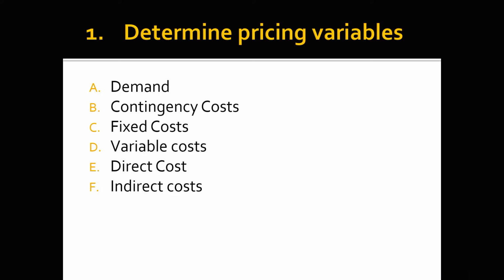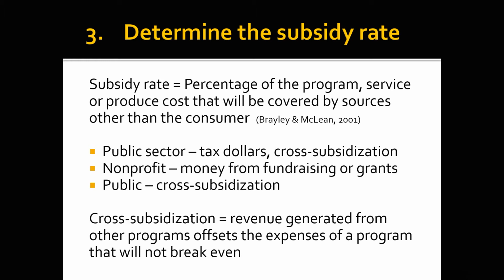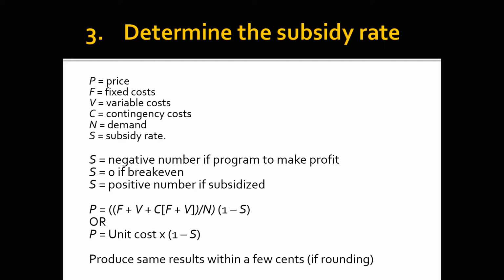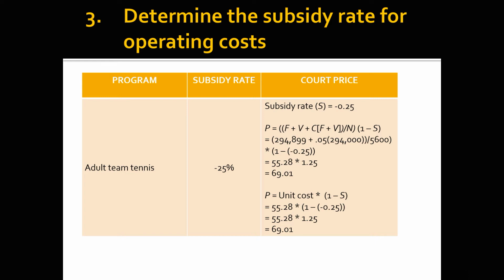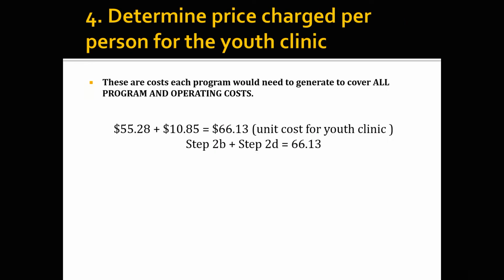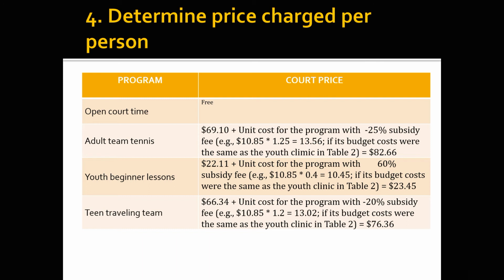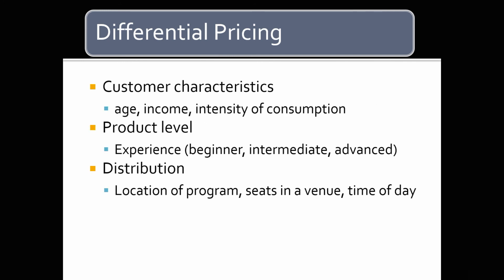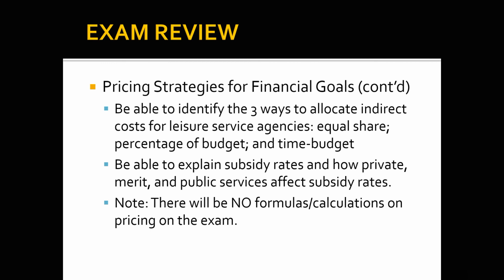Pricing Part 2 of 2